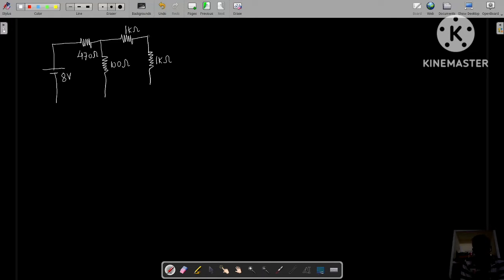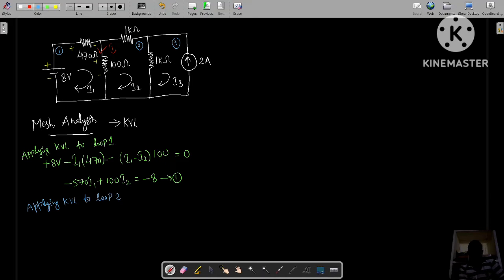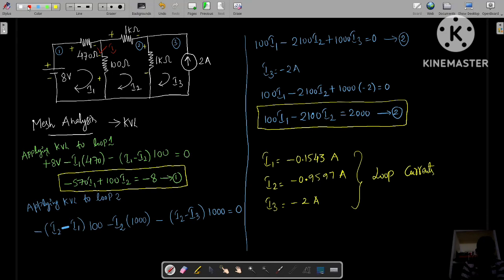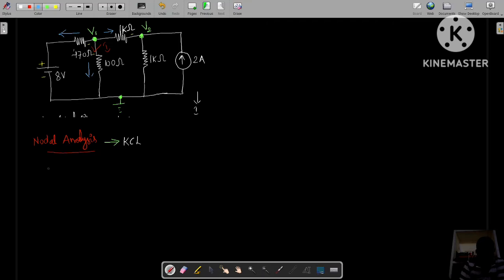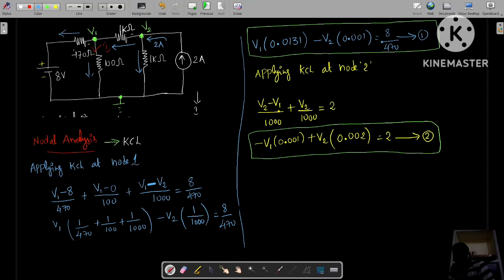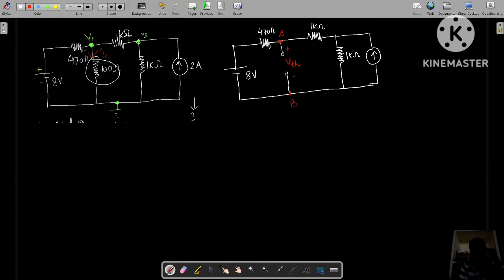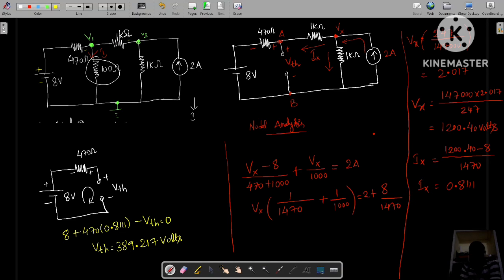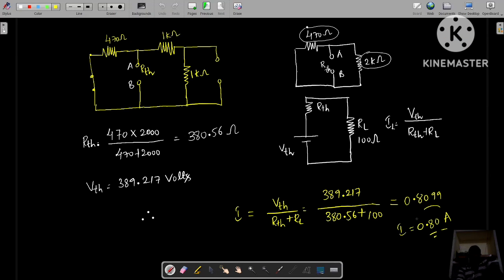Numerical Problem on Mesh & Nodal Analysis and Thevenin's Theorem